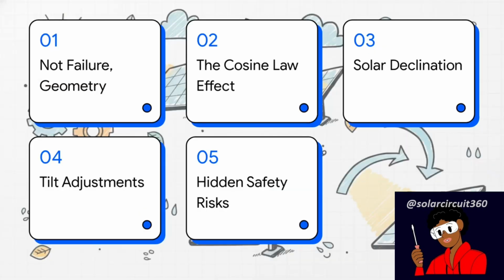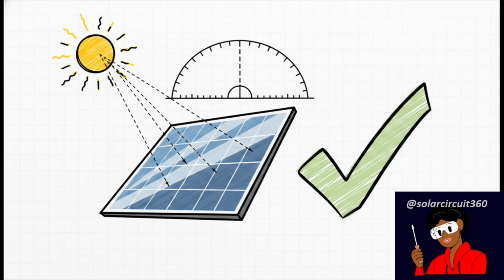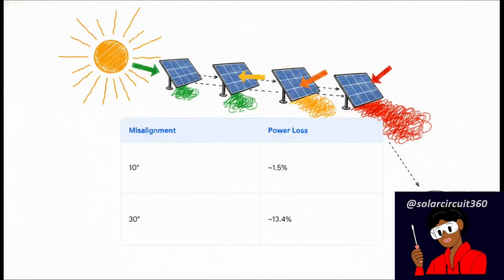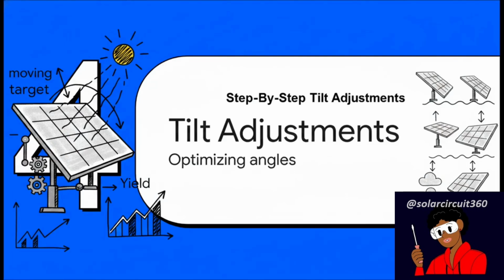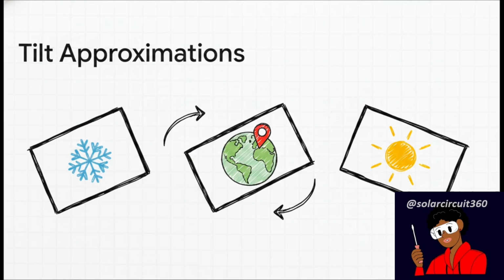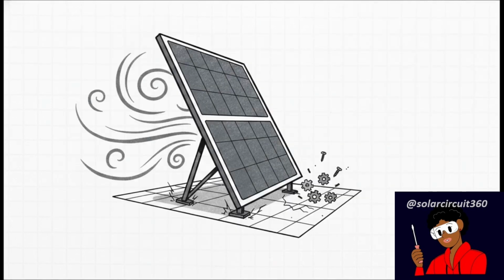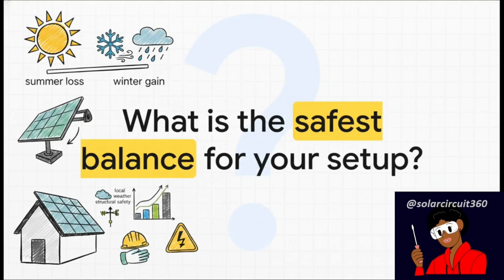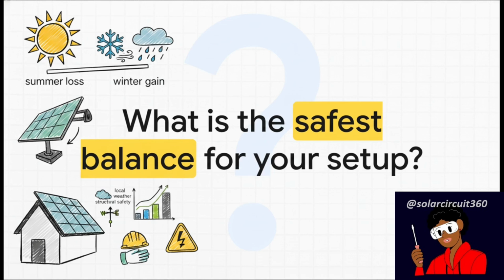Solar Panel Tilt Angle Explained: Winter vs Summer Angle Math (Real Yield Physics Guide)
In this video, we break down the real physics behind solar panel tilt angles and how seasonal sun movement affects energy yield.Most installers rely on simple rules like “latitude ± 15°,” but this video goes deeper into the actual geometry that controls solar performance.You will learn how solar declination, cosine incidence loss, and panel orientation combine to determine how much energy your system truly produces in winter versus summer.We also cover the hidden engineering risks of seasonal tilt adjustment, including wind loading, mechanical stress, and wiring strain—critical factors often ignored in basic solar tutorials.Whether you are designing a fixed rooftop system or a seasonal adjustable array, this guide will help you optimize performance safely and realistically.Disclaimer: Electrical work is dangerous. Consult a qualified professional.